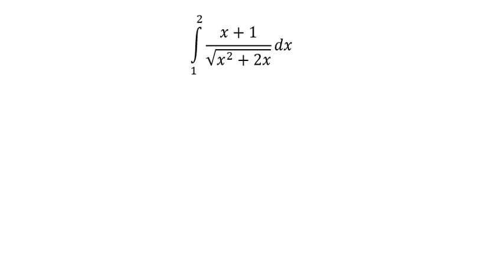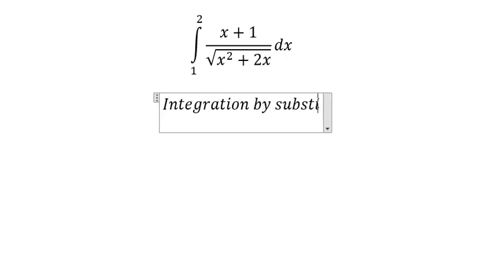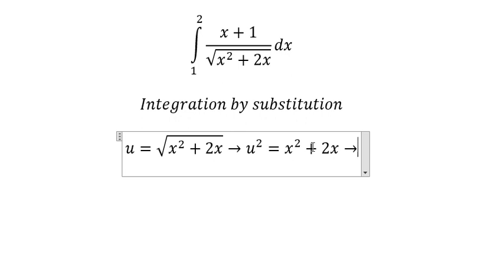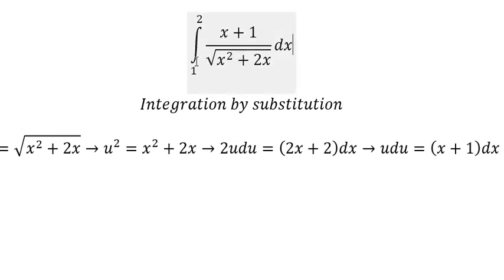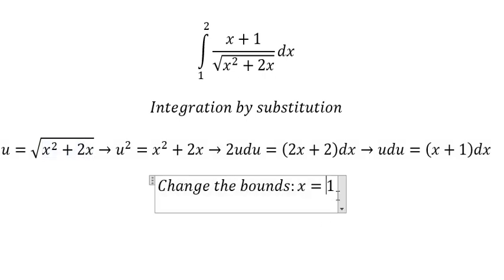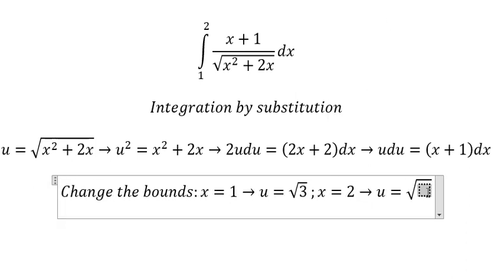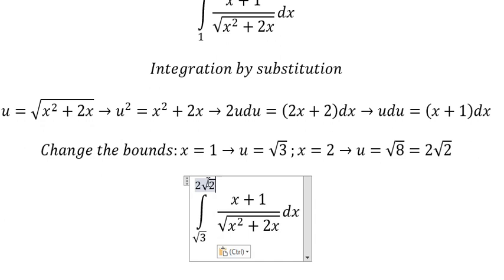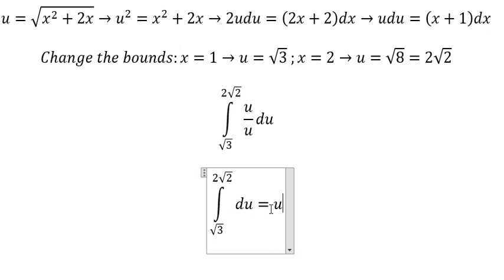Calculus Help: Integral ∫ from 1 to 2 (x+1)/√(x^2+2x) dx - Integration by substitution